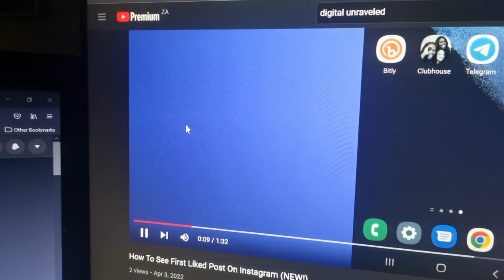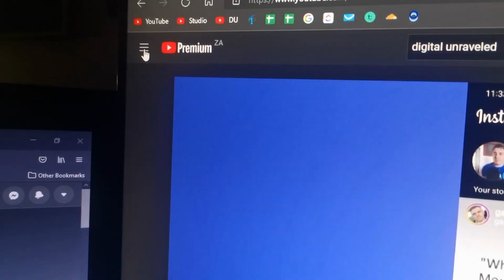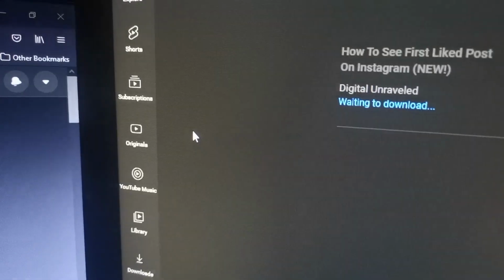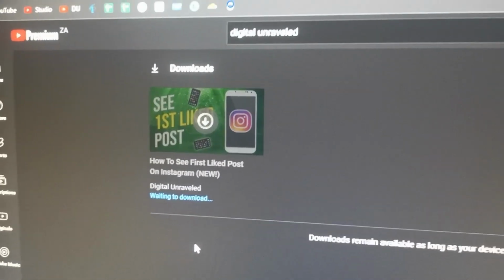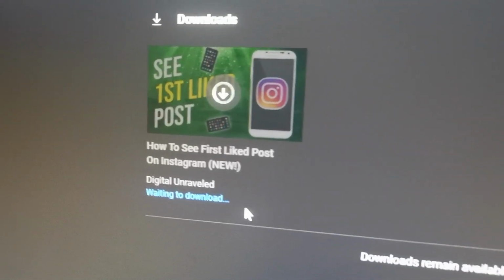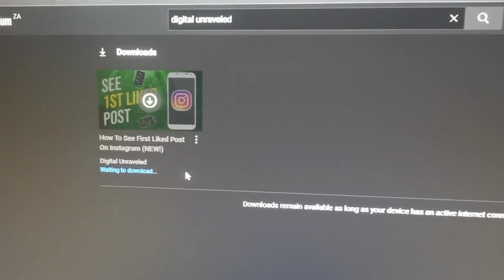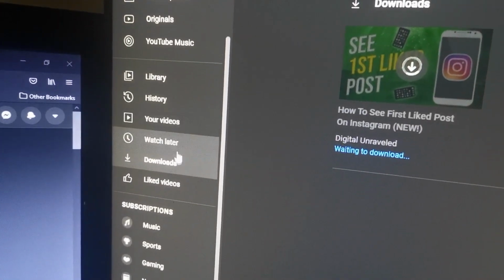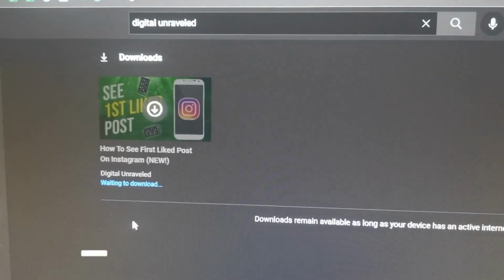How To View Downloaded Videos On Youtube In PC (NEW!)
Learn How To View Downloaded Videos On Youtube In PC